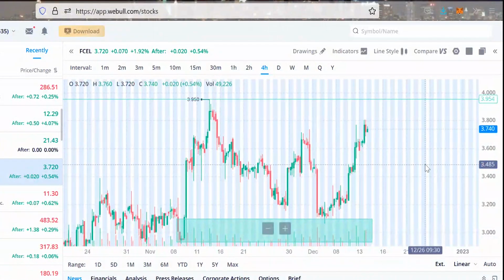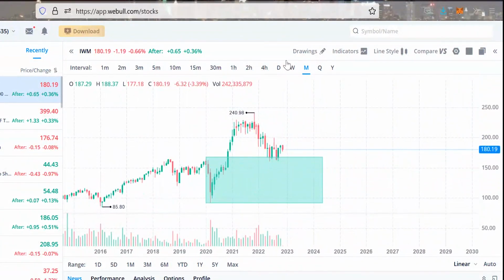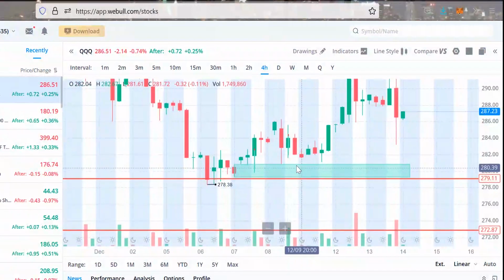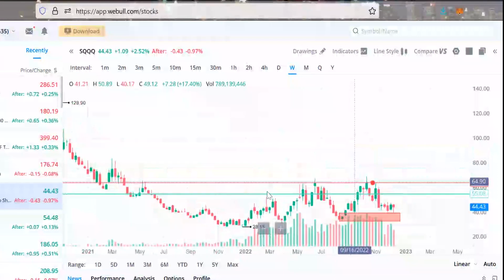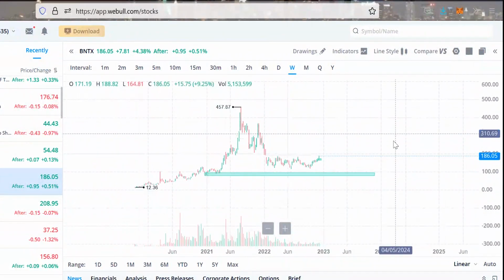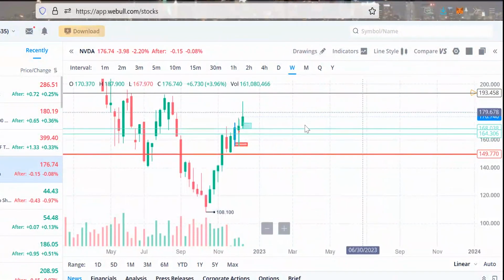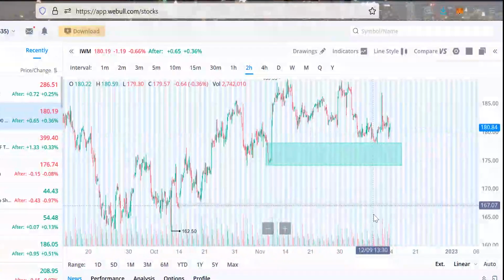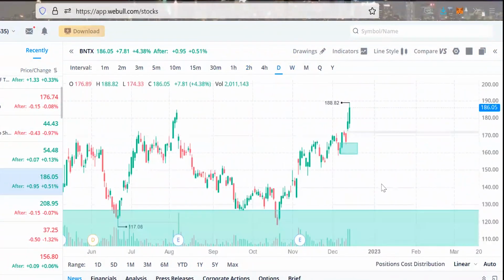SMART MONEY CONCEPT | Order Block 2.0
This video is a review of Order Blocks.  Order blocks works with any time frame.  Stock Options Sniper uses the ETF IWM during his review of order blocks.  Order blocks can be used on any time frame.  Using different strategies to find entries and exits is important.  Order blocks 2.0 is a cheat code for you snipers.

Watch the video to advance your trading skills and learn a more advanced way to use order blocks to make profits.